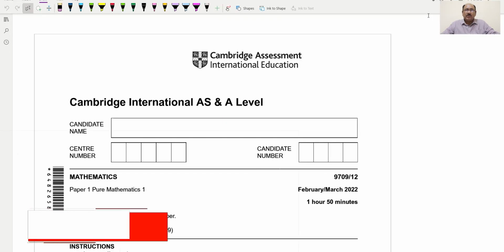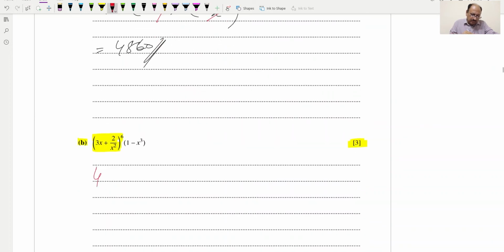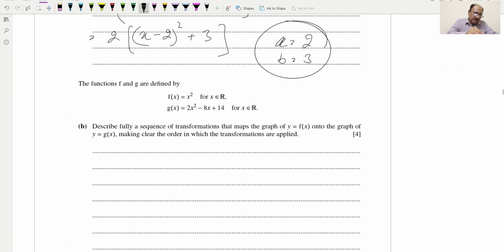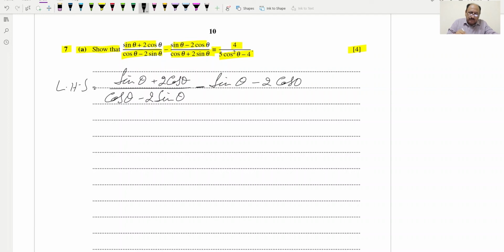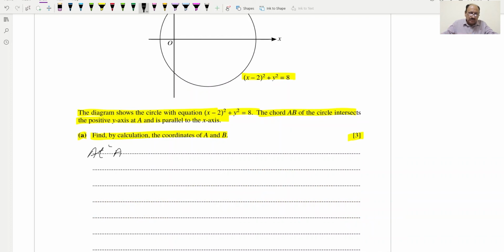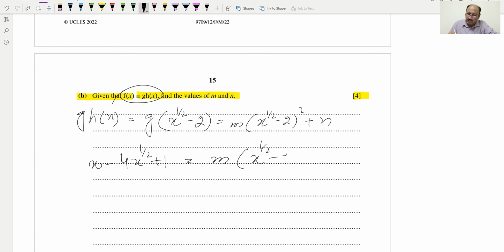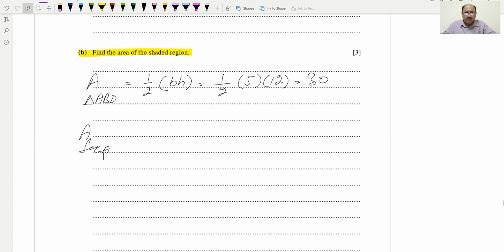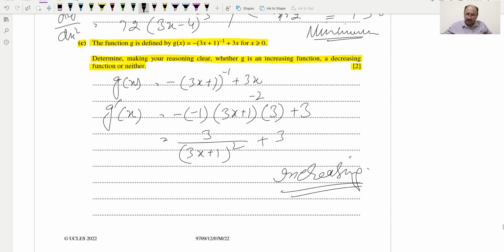9709/12/F/M/22 | CAMBRIDGE |P1| PURE MATHEMATICS 1 | 2022 | #9709​/12/FEB/MARCH/2022 #9709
Timestamps:
- Start 00:00
- Question 01 0:25
- Question 02  4:17
- Question 03  8:16
- Question 04  12:39
- Question 05  18:50
- Question 06 21:56
- Question 07  29:56
- Question 08  39:54
- Question 09  46:49
- Question 10  52:06
- Question 11  1:03:15